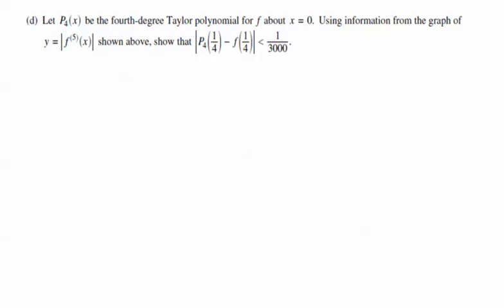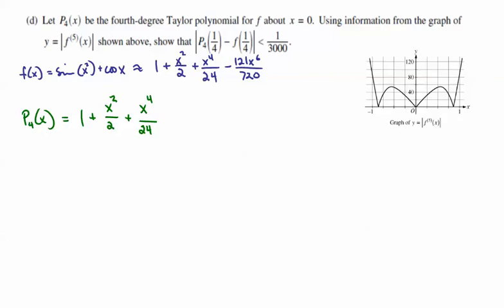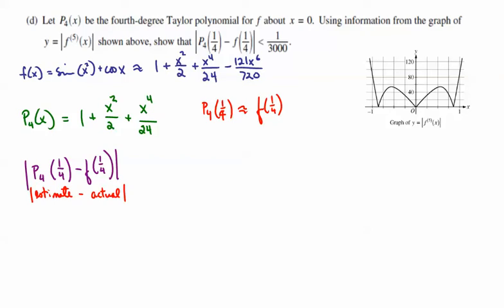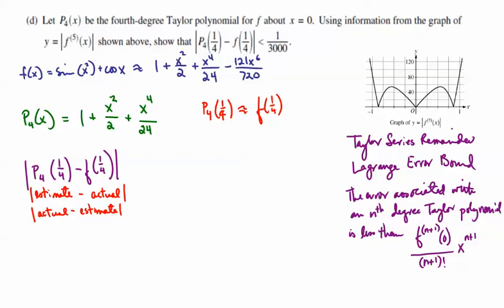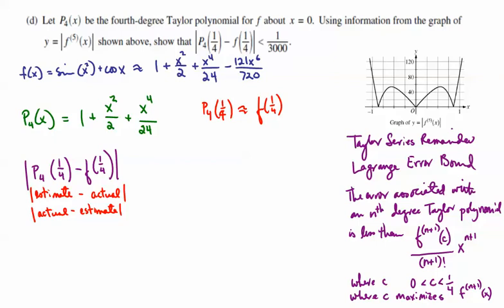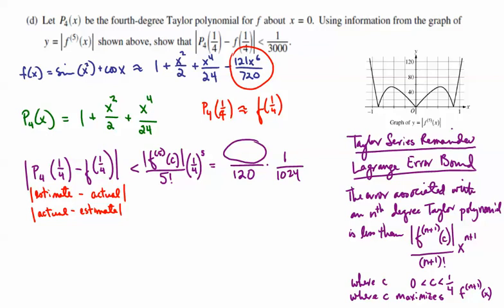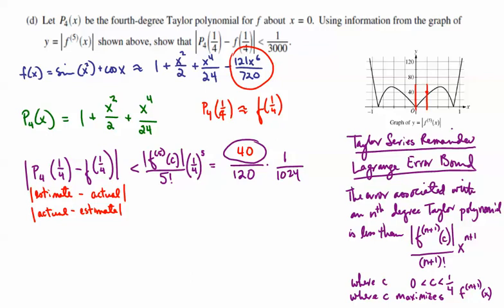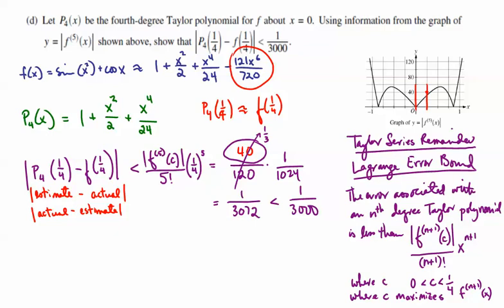2011 BC 6 d